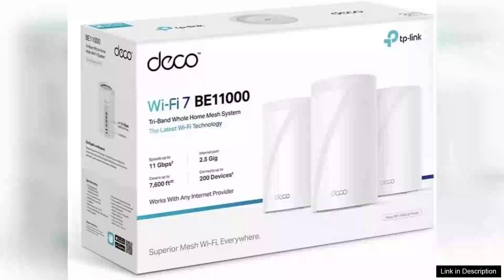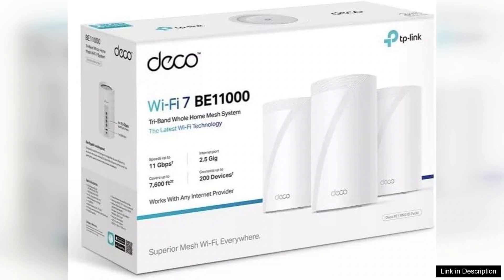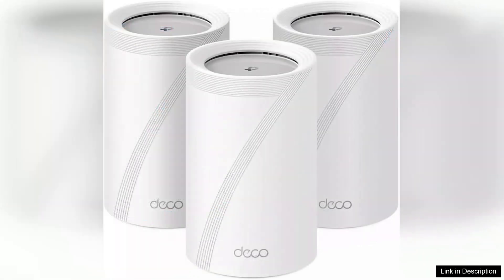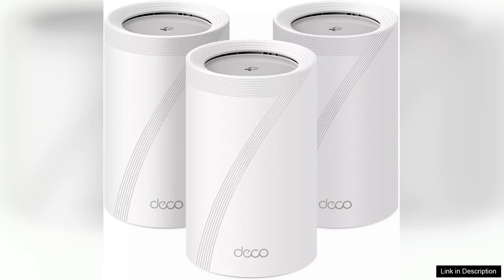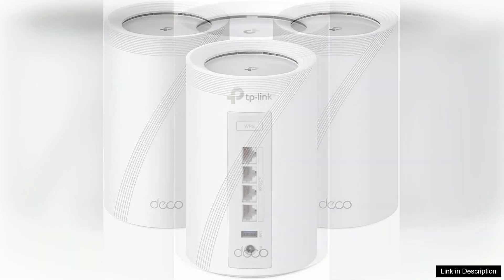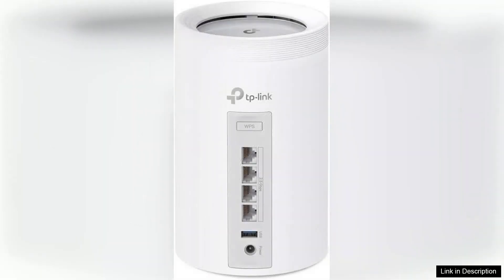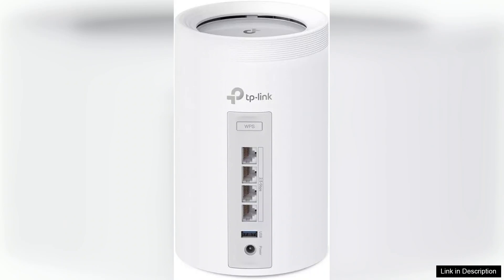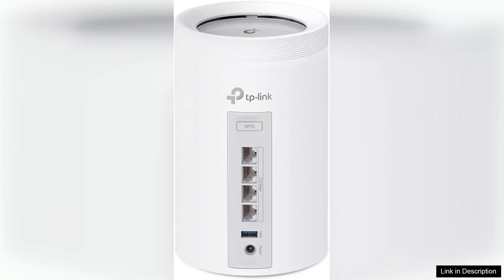TP Link Deco BE11000 Multi Gig Whole Home Mesh Wi Fi 7 System (3 Pack) Review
The TP-Link Deco BE11000 Multi-Gig Whole Home Mesh Wi-Fi 7 System (3-Pack) is a game-changer for anyone seeking seamless internet coverage throughout their home. With its futuristic Wi-Fi 7 technology, this mesh system promises lightning-fast speeds, enhanced capacity, and improved efficiency, making it an outstanding option for smart homes or high-demand environments.

Out of the box, the Deco BE11000 is impressively sleek, featuring a modern design that fits well with any decor. Installation is straightforward, thanks to the intuitive Deco app, which guides you through setup and allows for easy management of your network. In just a few minutes, I had the entire system running, and the app provides real-time insights into your network's performance.

Performance-wise, the BE11000 truly shines. With its Multi-Gig capabilities, I experienced consistently high speeds, even during heavy usage—perfect for streaming 4K content, online gaming, and video conferencing. The coverage area is expansive, ensuring that every corner of my home is enveloped in reliable Wi-Fi. The seamless roaming feature allows devices to connect automatically to the strongest signal, which is a huge plus for mobility within the house.

Security features, including TP-Link’s HomeShield, offer peace of mind with robust parental controls and network protection. The system is easily scalable, allowing you to add more units to expand coverage as needed.

While the initial investment might seem high, the performance, speed, and coverage justify the price. If you're looking for a robust, future-proof solution to cover your home with top-notch Wi-Fi, the TP-Link Deco BE11000 is hard to beat. It delivers on its promises and makes the experience of staying connected more enjoyable and hassle-free. Highly recommended for anyone ready to upgrade their home network!